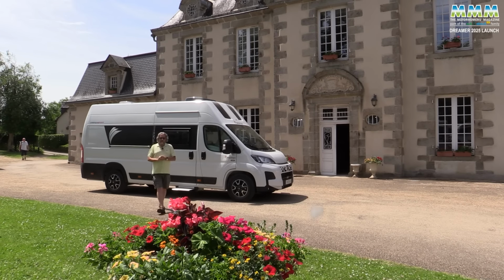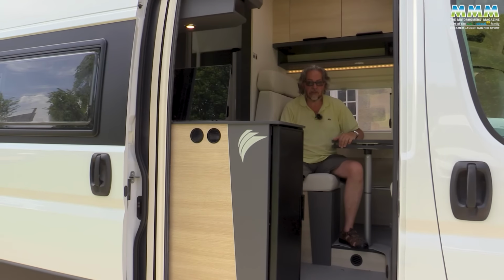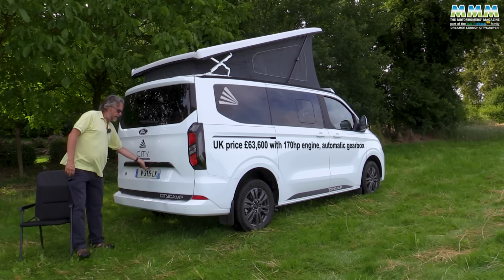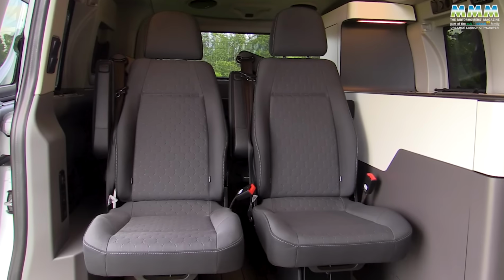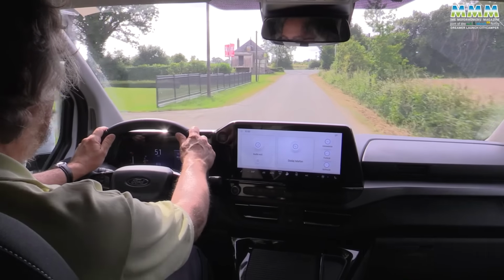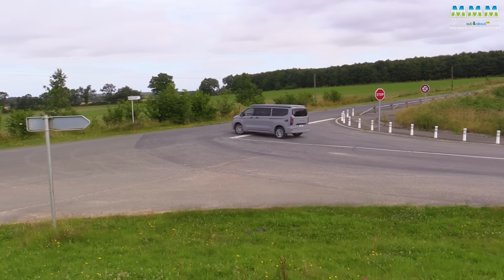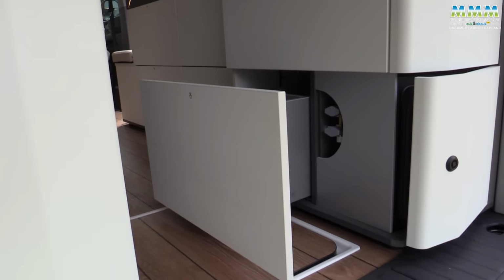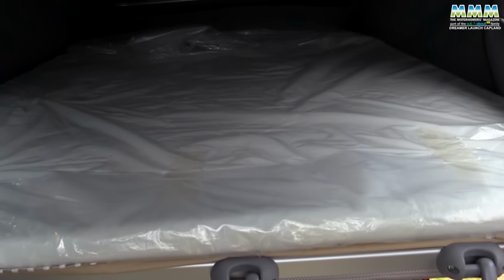FIRST LOOK at 2025-season campervans from Dreamer - all-new Ford pop-tops and a van with HUGE garage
From Rapido Group come three new Dreamer campervans for the 2025 season - Camper Sport, a new Cap Land and the City Camp. Peter Vaughan attended the Rapido launch in France to bring you the first news of these exciting new models.